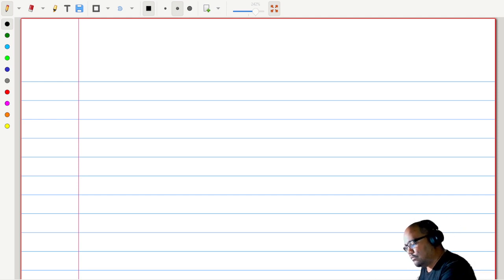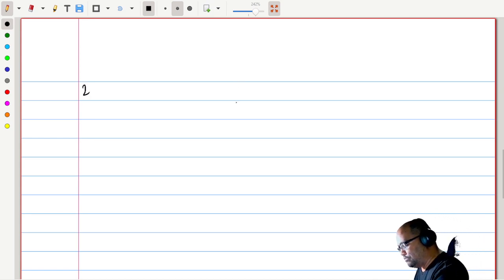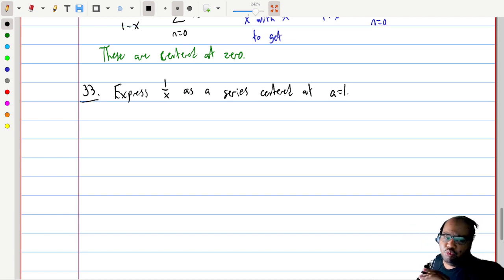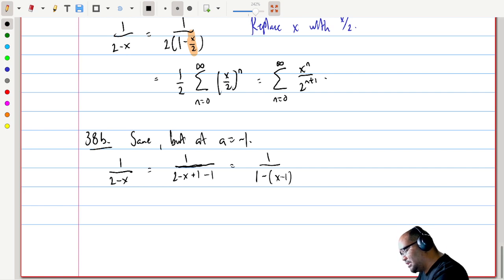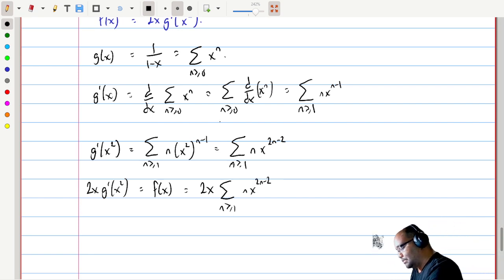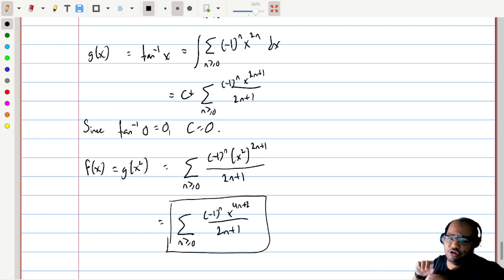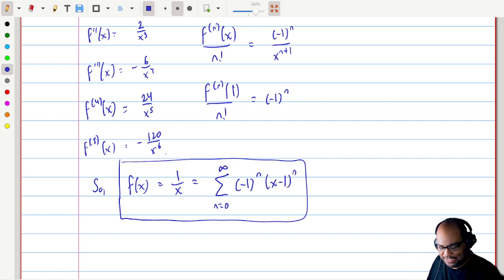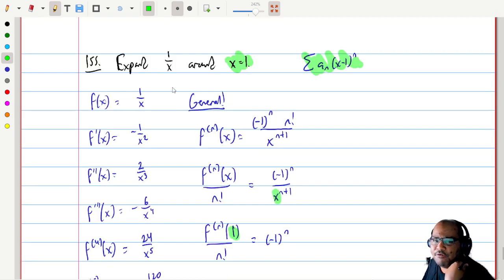Calculus 2 Final Review Stream, Part 4 (Power Series)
We reach the end of the stream with power series.